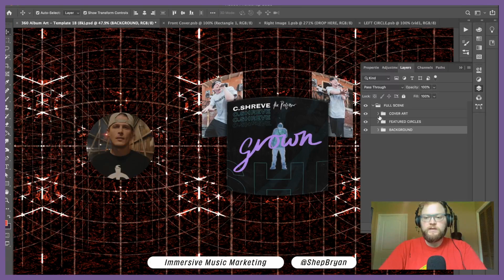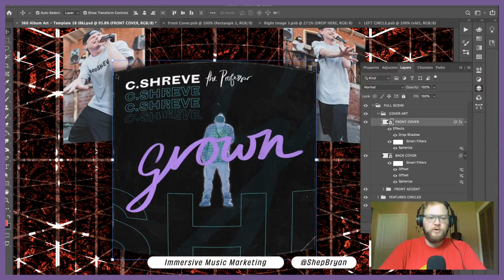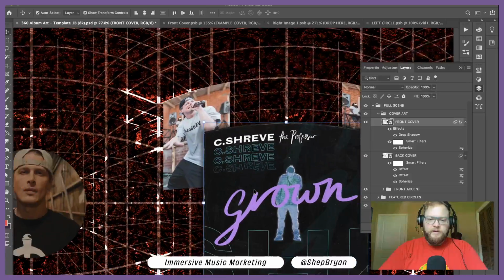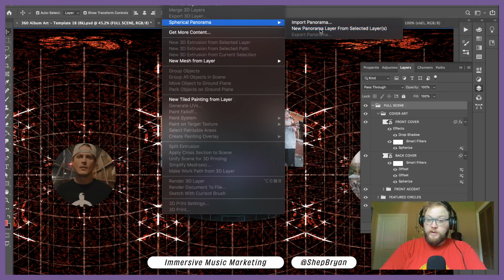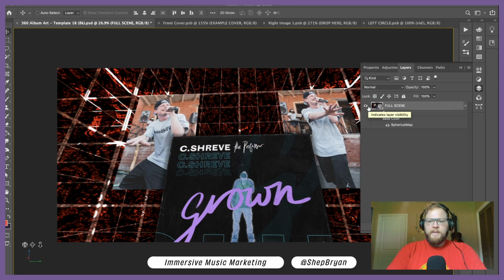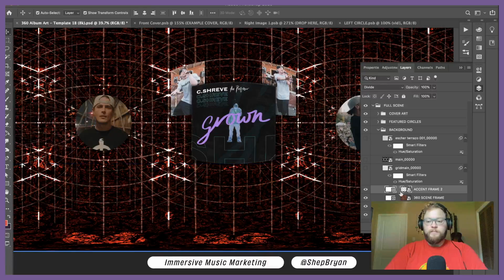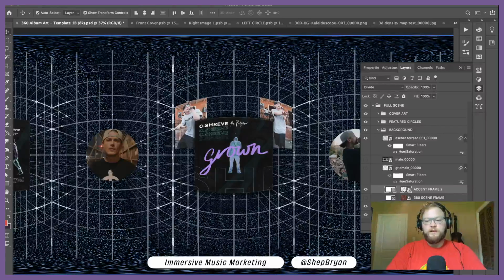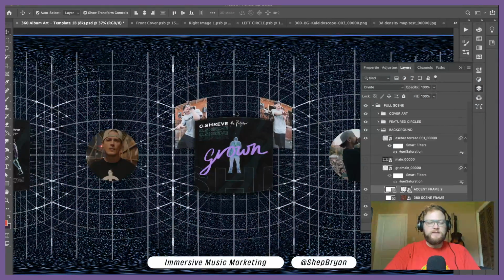360° Graphic Builder Demonstration - WIP Sneak Peek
Sup gang! Shep here. I've been building a Photoshop template file that will let ANYONE make cool 360° graphics using their own content. In this video I'm reviewing the tool briefly and opening up the floor for some feedback. I think this is something that could be especially useful for making AR filters with segmentation, 360/VR websites, and unique title graphics in 360° virtual tours.